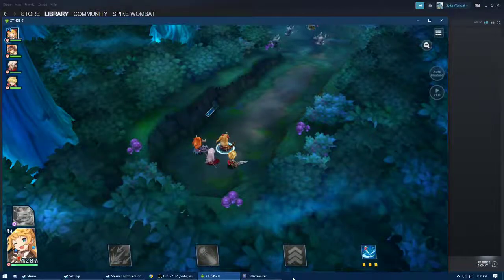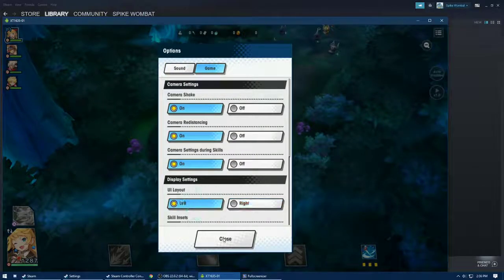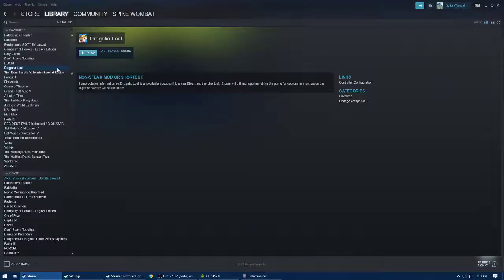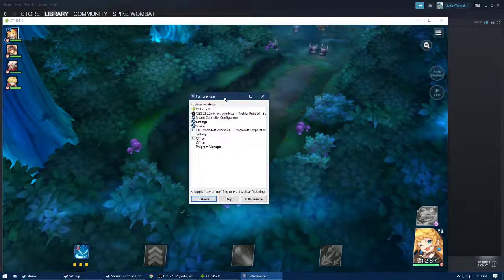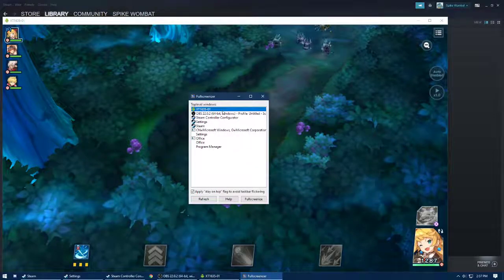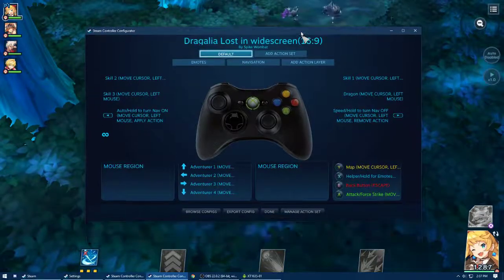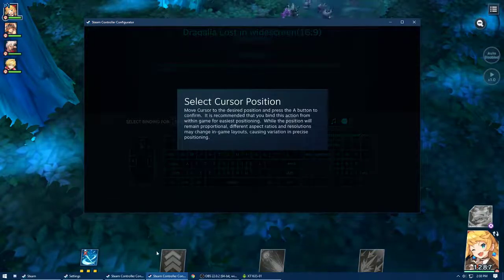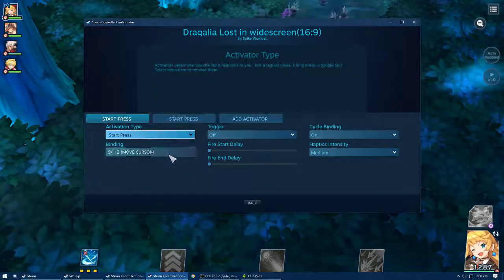How to tweak button placement for playing Dragalia Lost with a controller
This is NOT an emulator. I'm using a screen mirror app called scrcpy and Steam for the controller part. (widescreen no longer works😢)

Portrait Button Mappings:
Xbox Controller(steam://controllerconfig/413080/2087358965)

Button Mappings:
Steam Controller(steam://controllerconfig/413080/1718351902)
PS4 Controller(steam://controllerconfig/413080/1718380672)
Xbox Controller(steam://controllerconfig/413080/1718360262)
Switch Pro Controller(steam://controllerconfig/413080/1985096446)